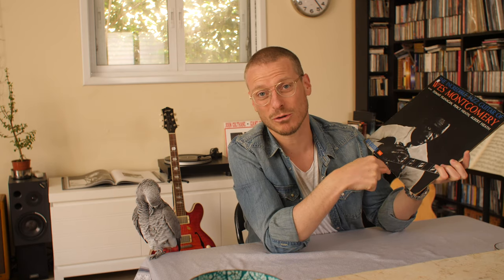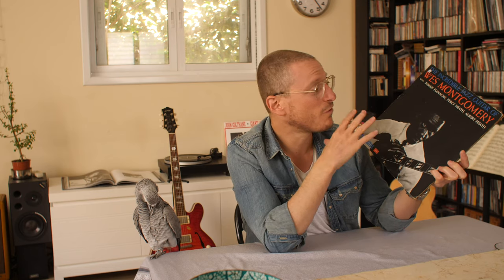Get into Jazz by Dekel Bor - Wes Montgomery - The Incredible Jazz Guitar of Wes Montgomery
Get Into Jazz are a collection of stories behind my favourite albums.

Each week we are giving away a jazz LP -

to enter:

c. share the video with getintojazz &

if you leave a comment both here and on Instagram
it'll be easier to find you:)

Presented by Dekel Bor
Directed by Aviran Lavie

Special thanks to YouTubeMusic & all participating music labels!

MarkGuiliana - BeatMusic!BeatMusic!BeatMusic!

BranfordMarsalis - The Secret Between the Shadow and the Soul

MilesDavis - Someday My Prince Will Come

ChrisPotter - The Dreamer Is The Dream

JohnColtrane - Live At The Village Vanguard

OliverNelson – The Blues and the Abstract Truth

DhaferYoussef - Diwan of Beauty and Odd

CharlieParker & Dizzy Gillespie – Bird And Diz